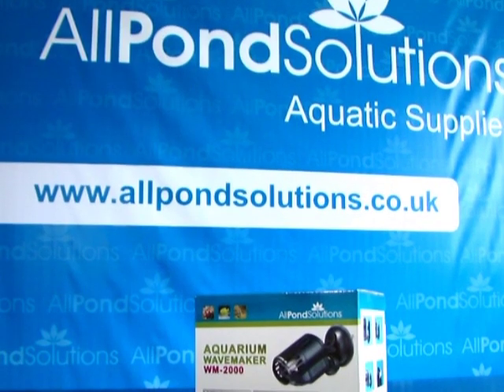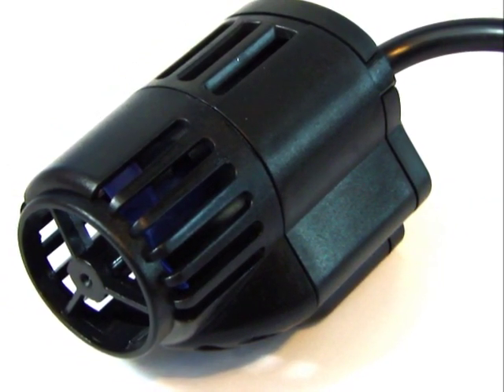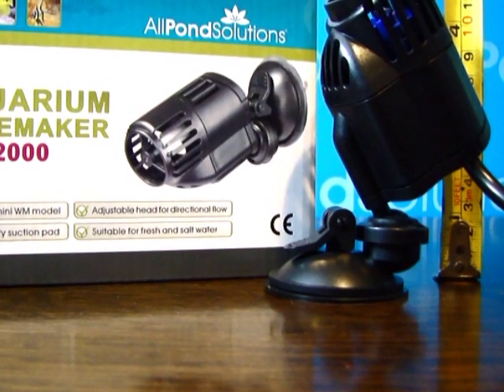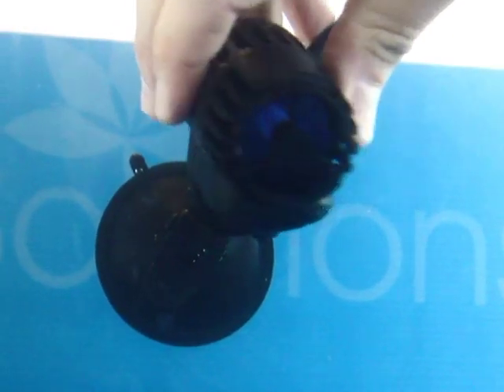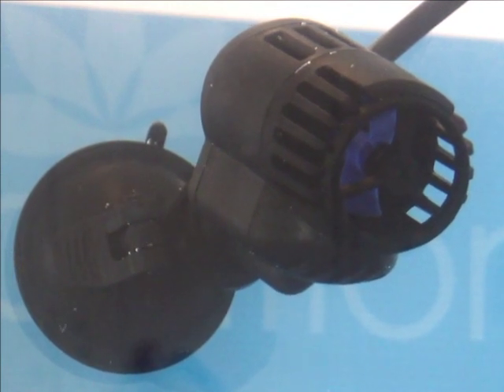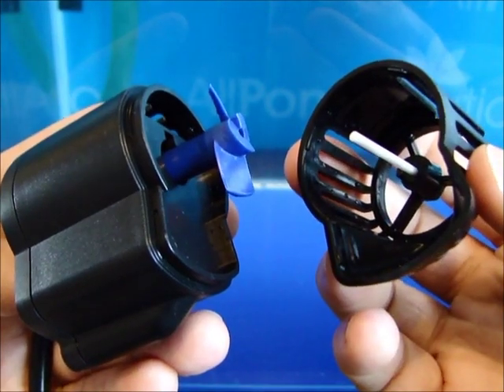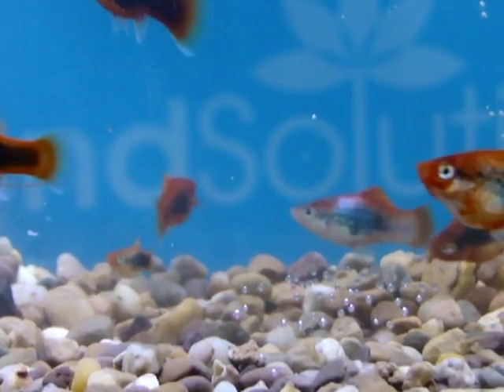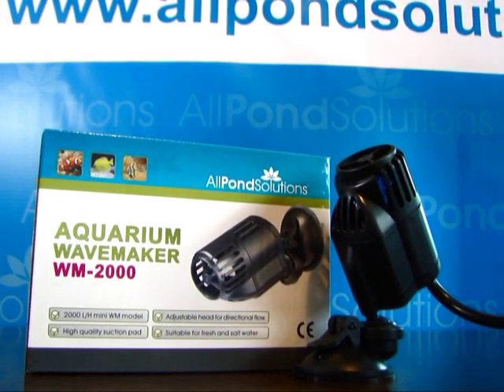Guide to WM-2000 Wavemaker for Fish Tanks and Aquariums - All Pond Solutions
The All Pond Solutions new WM-2000 mini wave maker powerhead has a 360 degree rotatable pivot allowing you to adjust the direction of the water current, simulating the conditions of the ocean.

Wavemakers also help eliminate "dead spots" in your aquarium. This is very important to the corals in your tank, as the waste that they produce during respiration needs to be carried away from the tissue and to your filtration system. Lack of water circulation can cause the coral to suffocate, while unidirectional current can cause the coral to become irritated and, thus to close up. Wave makers help to eliminate these problems and enhance the health and growth of your tank inhabitants.

Supplied with a high-quality clip-action suction cup for easy attachment!

Power, 2.5w
Output, 2000 Litres per hour
Dimensions: 40 x 58 x 70mm
Cable Length: 2 Metre
Voltage, 220-240v